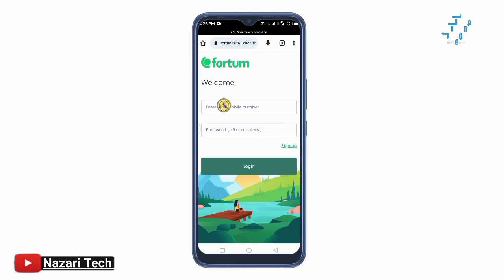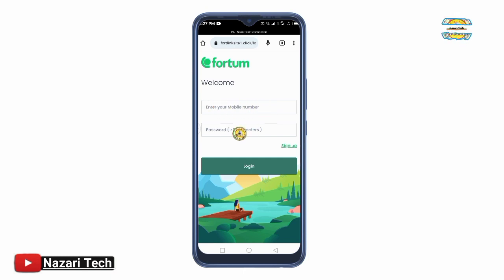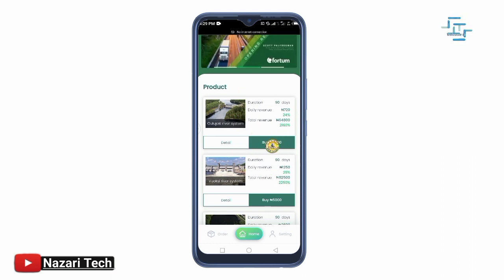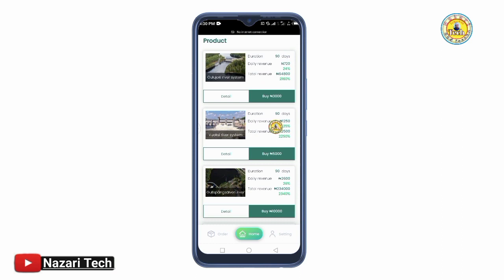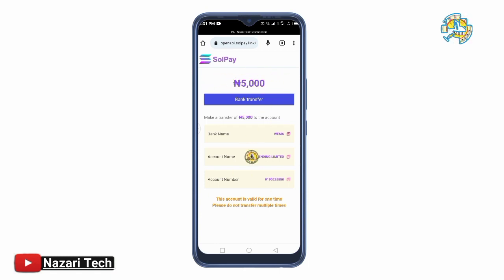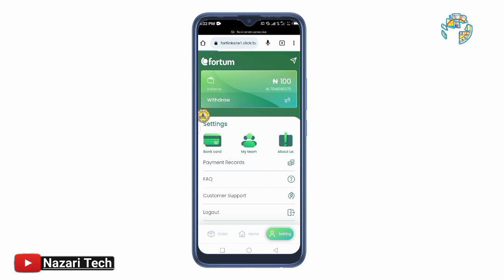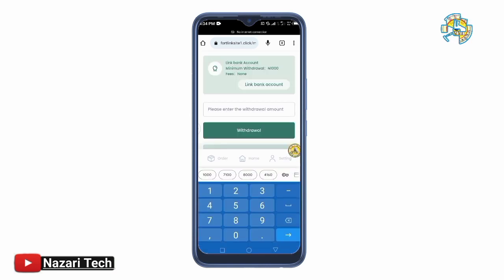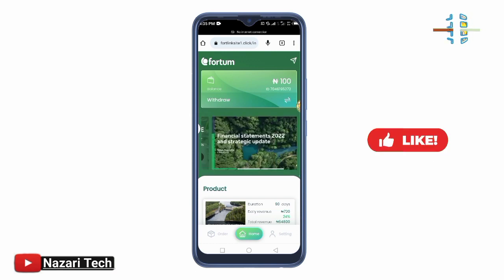YADDA ZAKA SAMU KUƊI SABON PLATFORM NEW LUNCH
Sabon Platform Wanda Zaka Samu Kuɗi masu yawa

Make Money 💰🤑 with Nazari